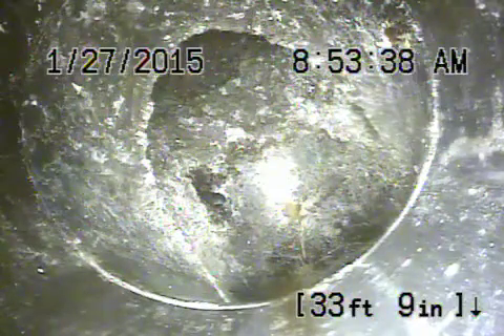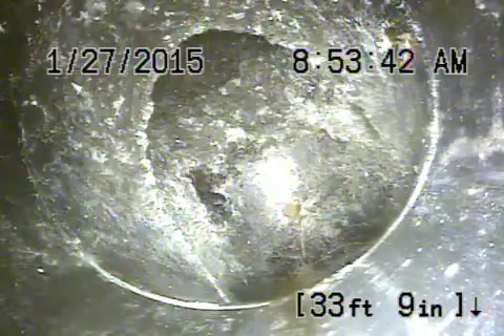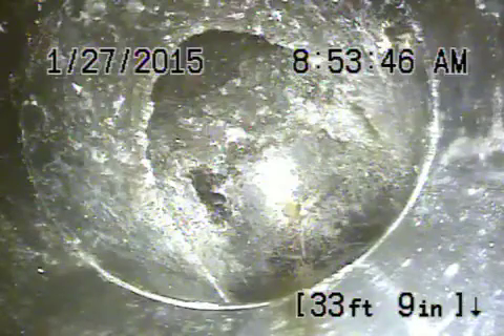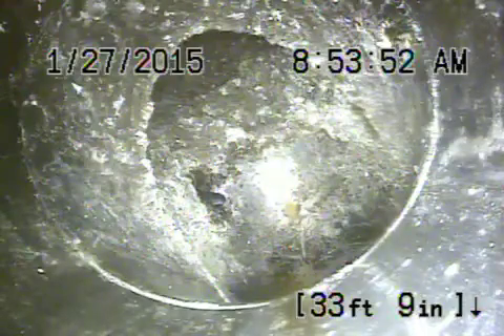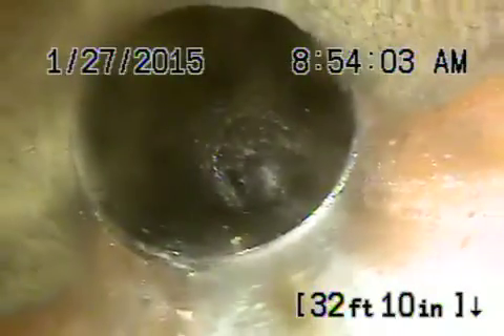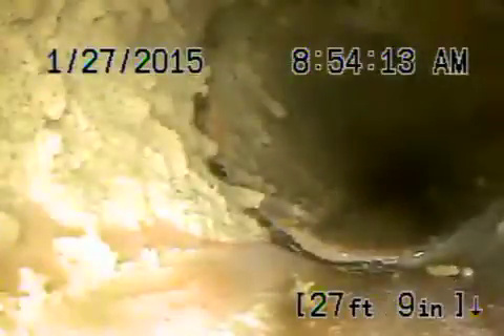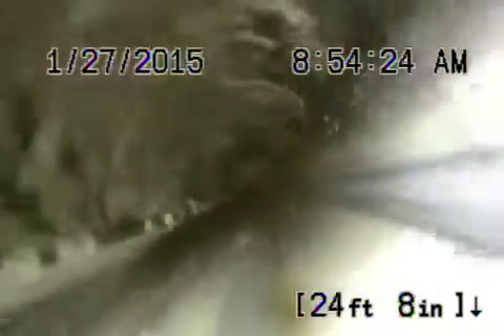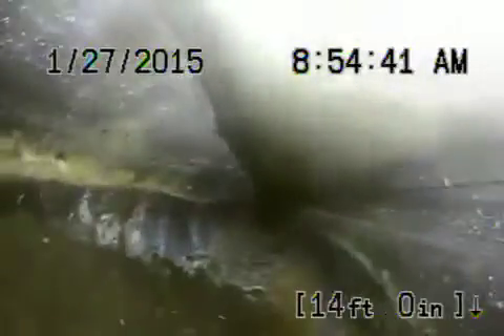7621 Owens st